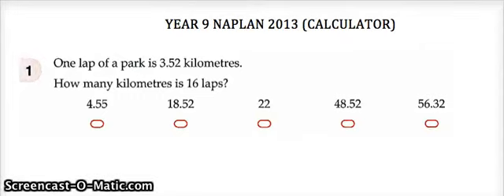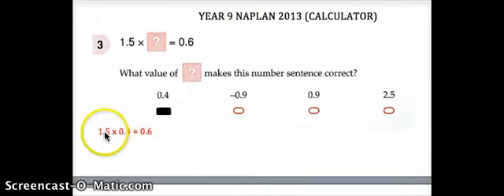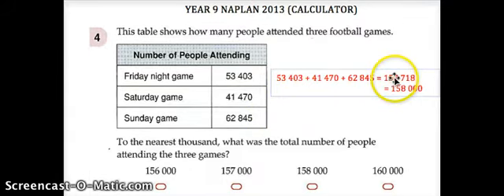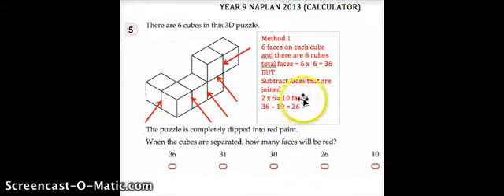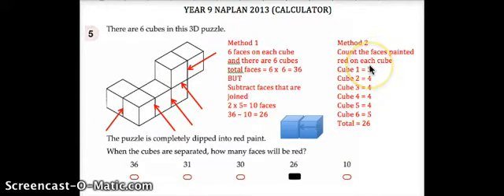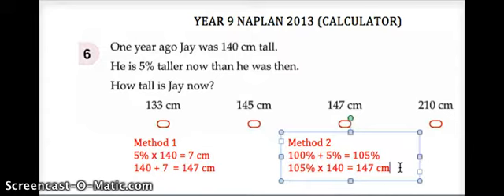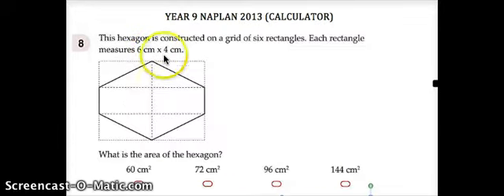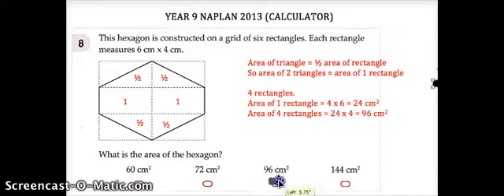2013 CALC Q 1 8 SOLUTIONS